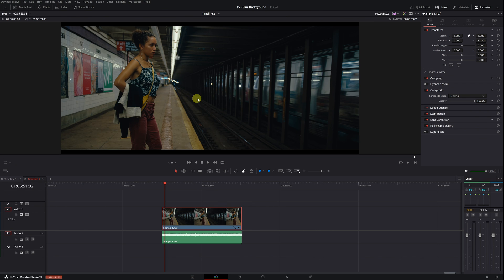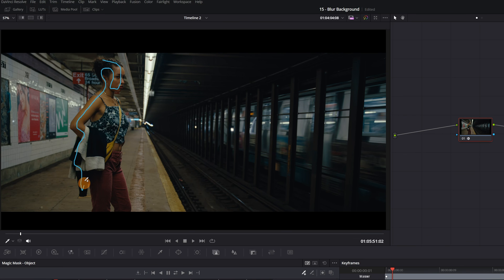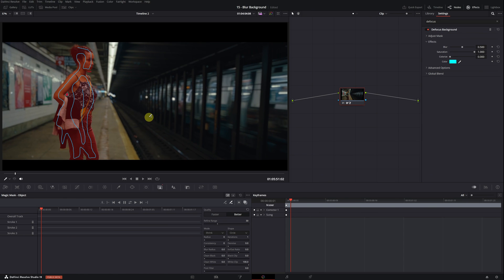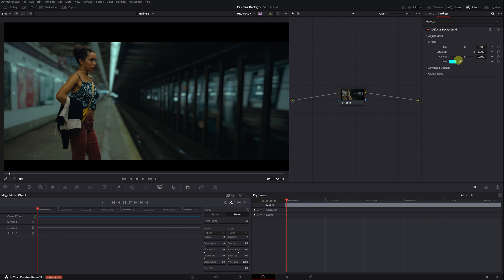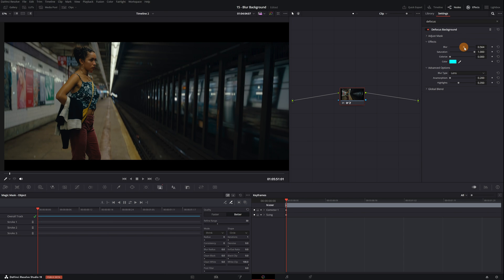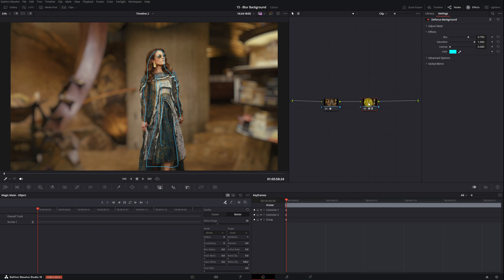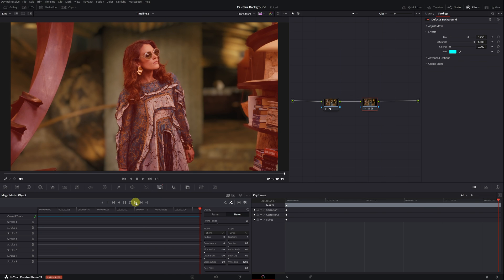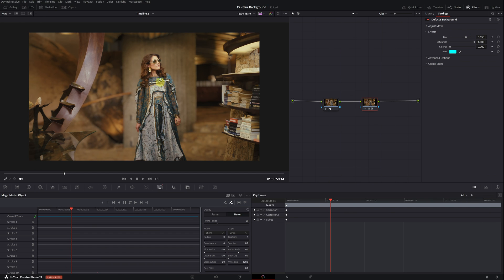How to BLUR the BACKGROUND in Davinci Resolve Studio | Defocus Background Tutorial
Learn how to blur the background in DaVinci Resolve Studio for a cinematic, shallow depth of field look.

0:00 Intro
0:16 Blur the Background
3:54 Anamorphic Blur
5:14 Avoid Making This Mistake!

The video clips used in the tutorial were downloaded from the Blackmagic Design website, and the author of the clip from the first example is: Vance Burberry.